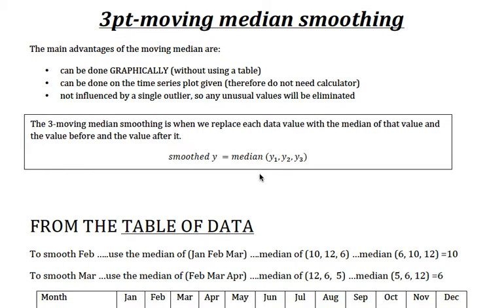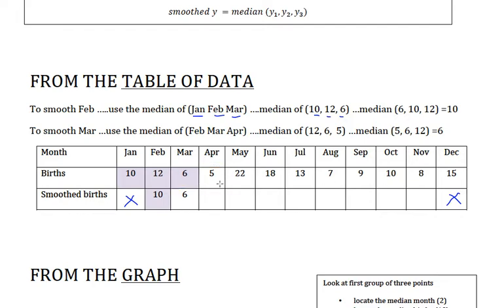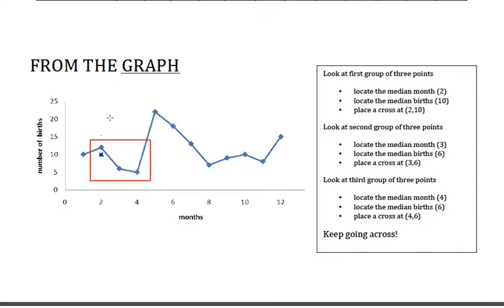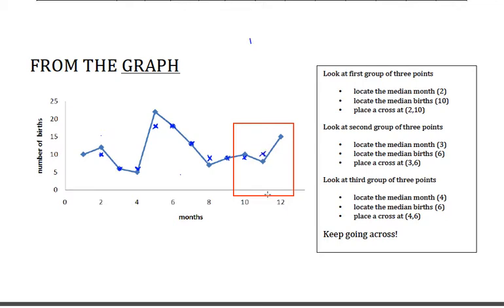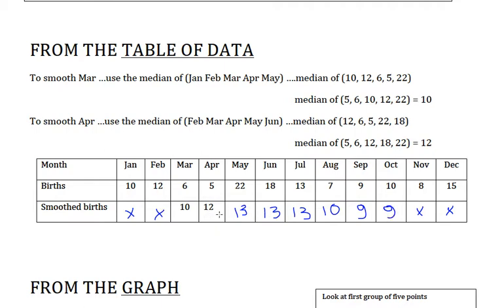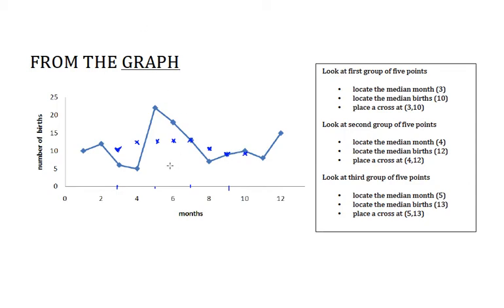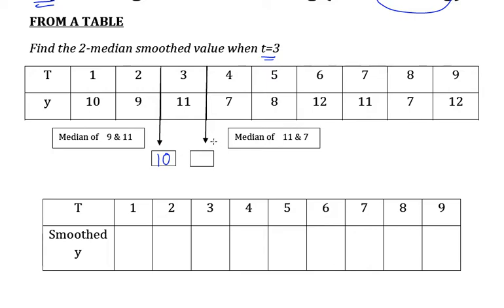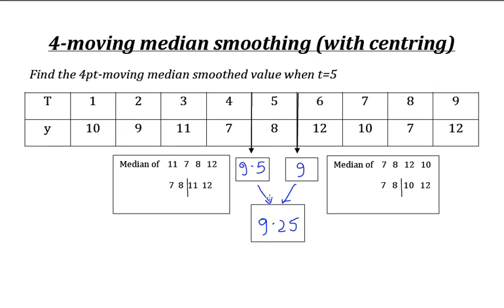Time Series - Median Smoothing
Smoothing using the 3pt and 5pt moving medians, as well as 2pt and 4pt with centring.